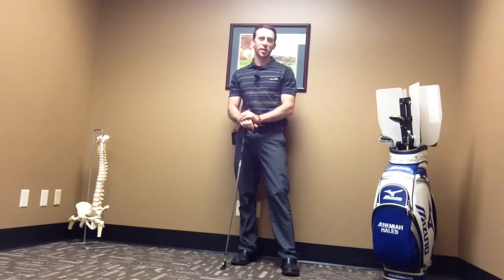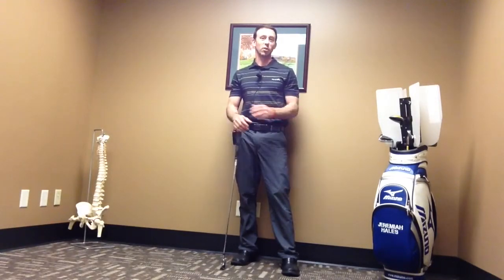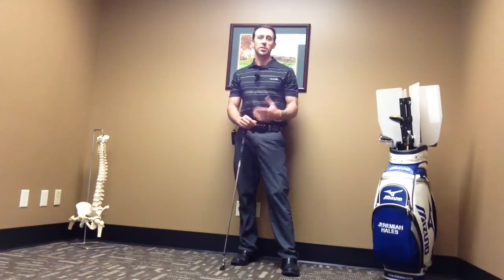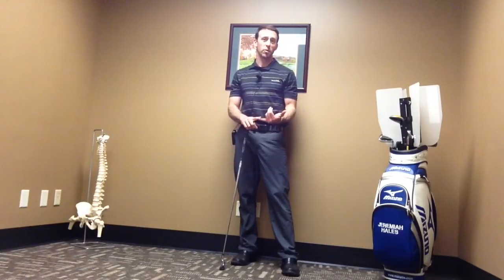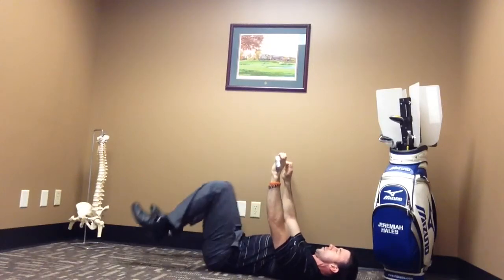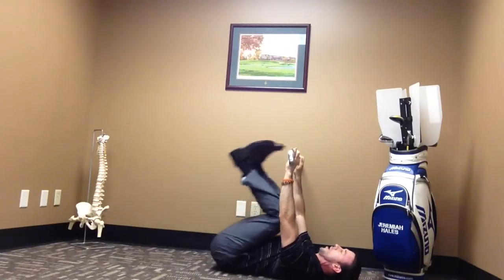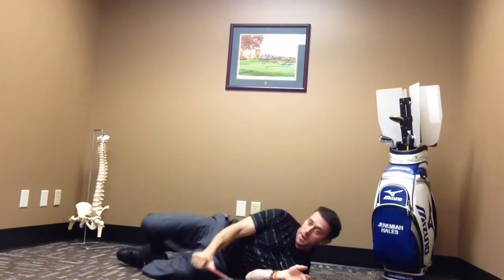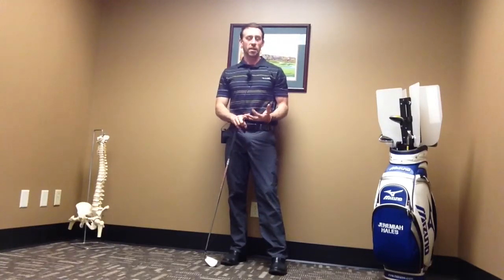Better abs....Better Golf Swing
This is a great exercise for improving 3 things for your golf swing!  Lower abs, lumbar flexibility and tilting your pelvis posteriorly.